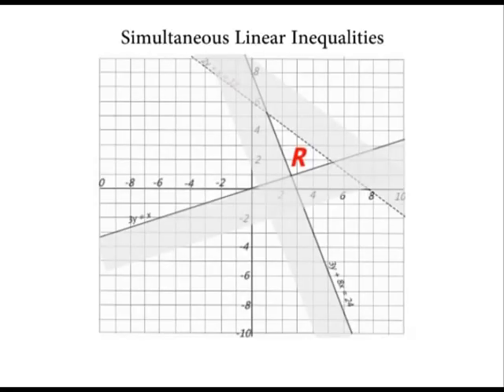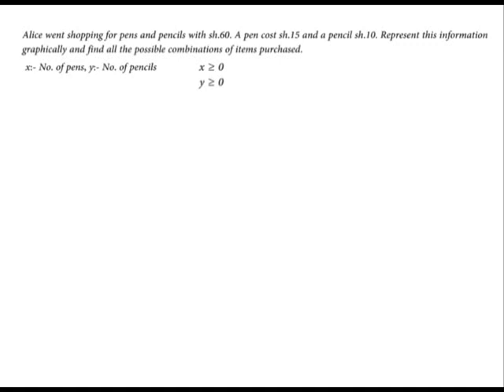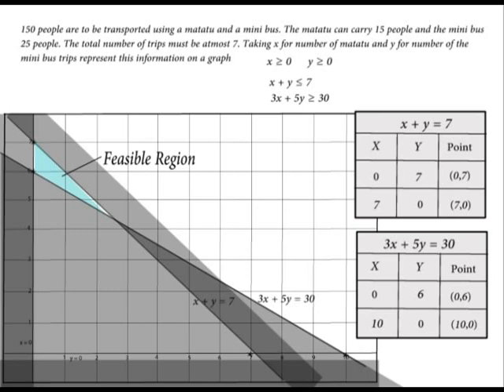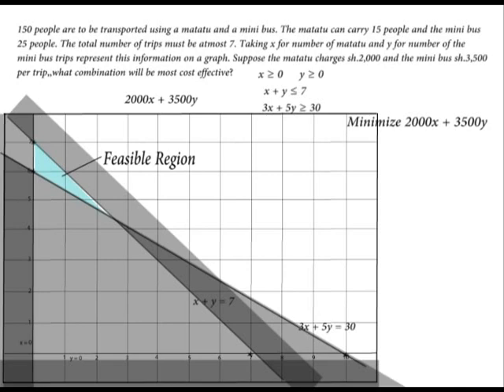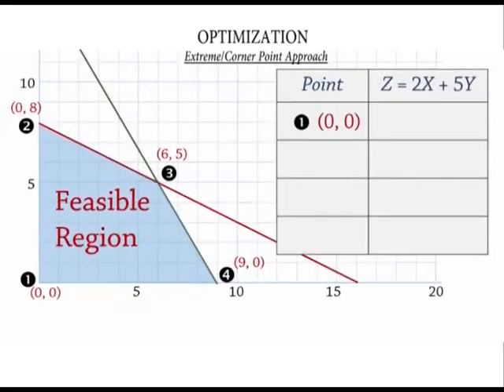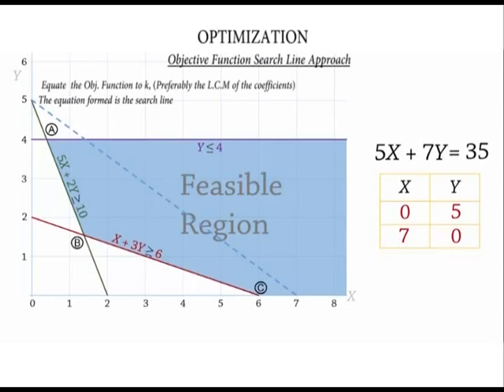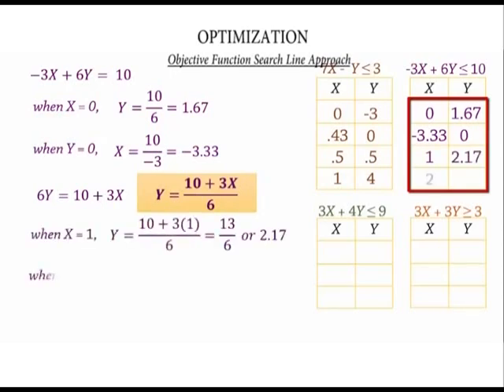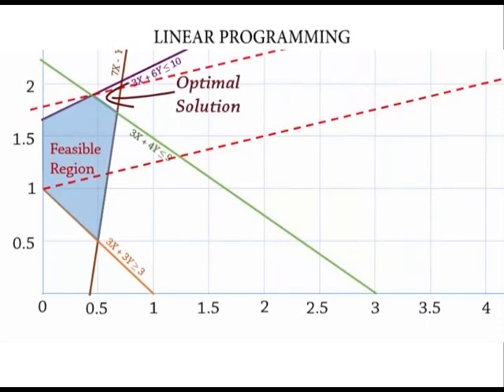7 LINEAR PROGRAMMING